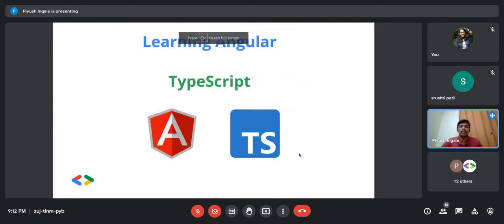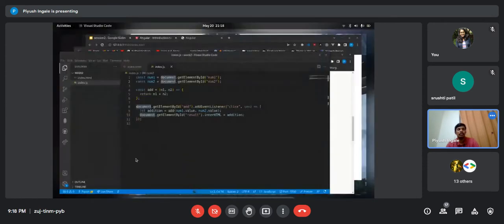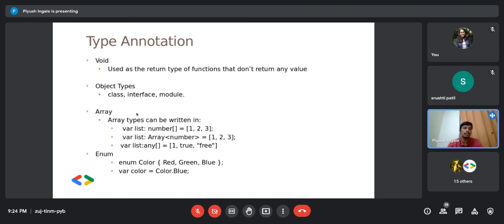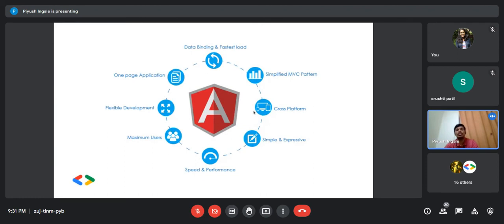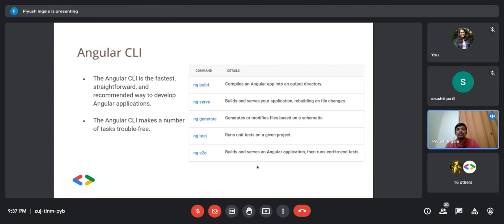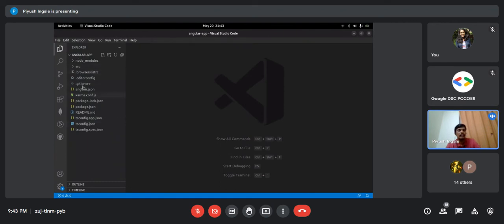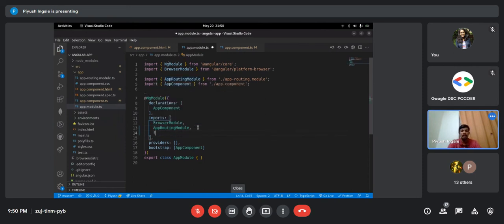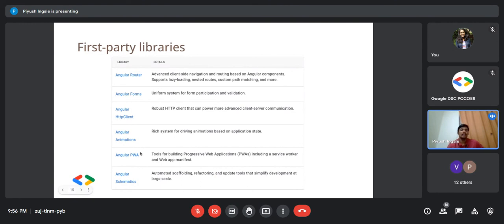Firebase for Web | Session 2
This is the second session under the Firebase For Web campaign. In this session, we will be covering all the basic essentials required to get started with web development.
Topic: Intro to AngularJS
Contents: Basics of TypeScript and AngularJS